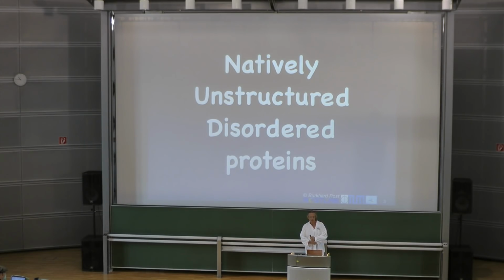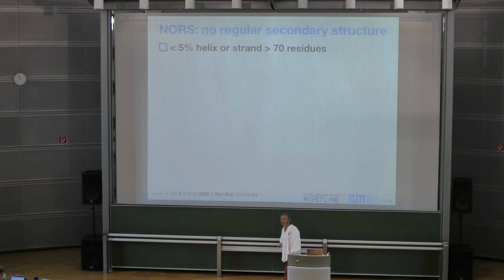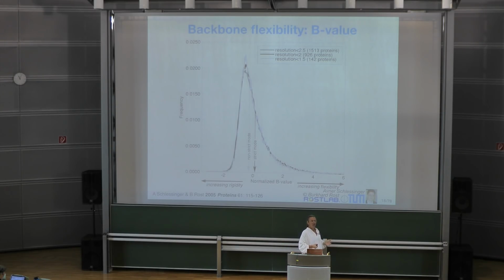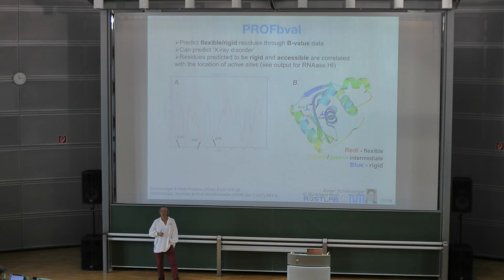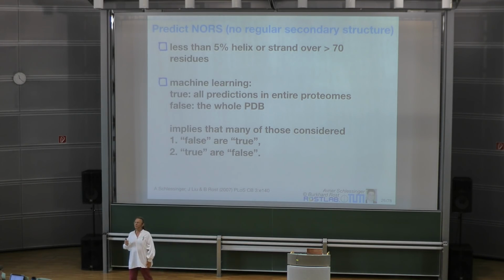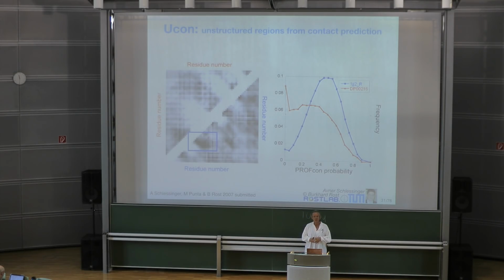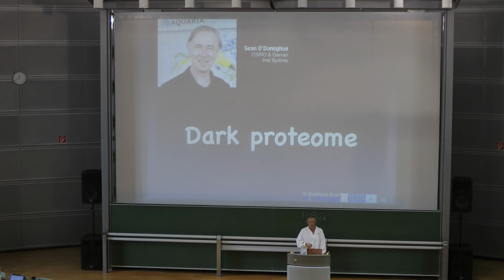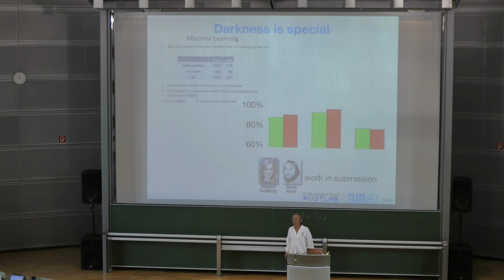Protein Prediction 1 for Computer Scientists – Lecture 8, IDP: Intrinsically Disordered Proteins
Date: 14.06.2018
Speaker: Burkhard Rost